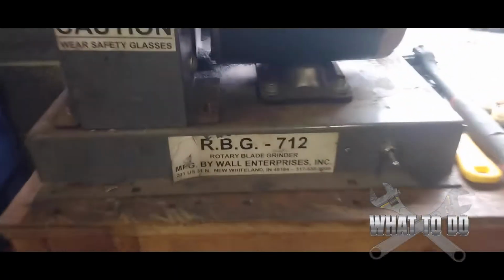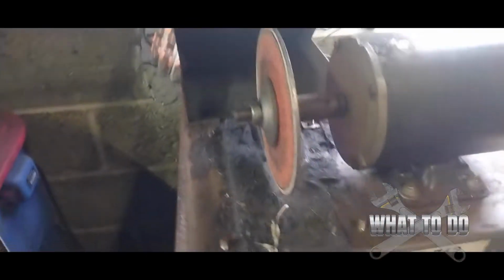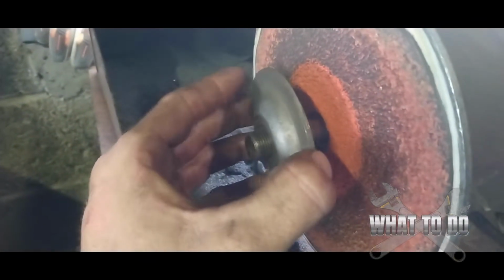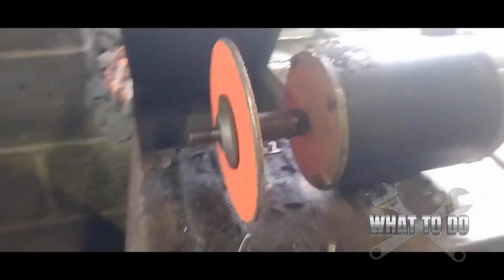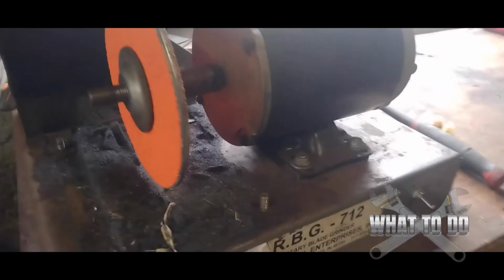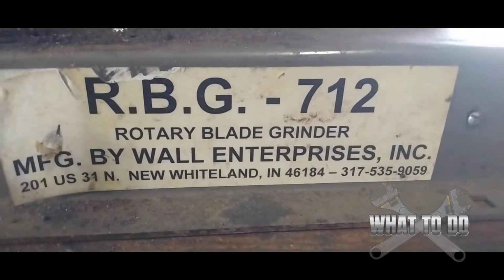RGB 712 - Blade Grinder - How to change the stone / grinding wheel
Rob shows us how to quickly change the grinding stone on the RGB 712 Blade Grinder